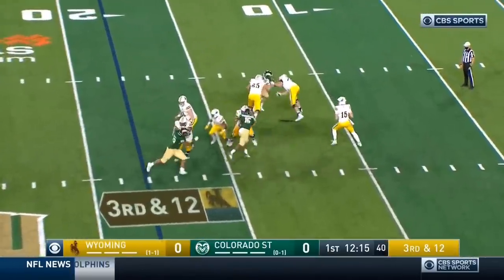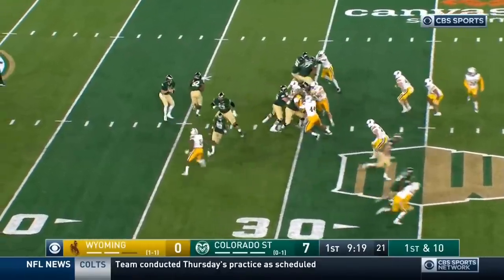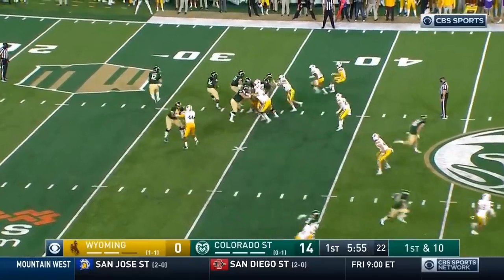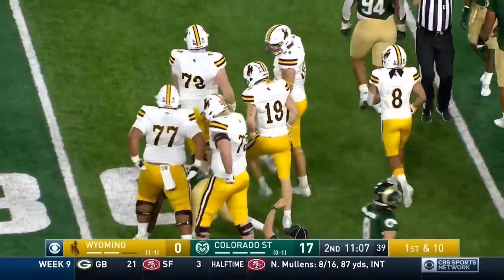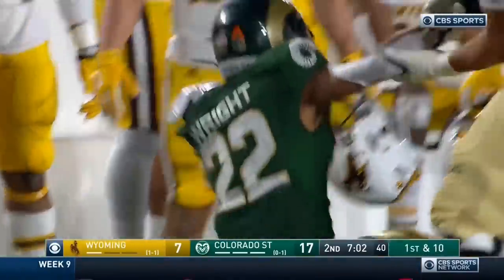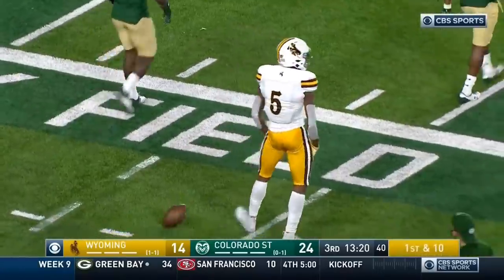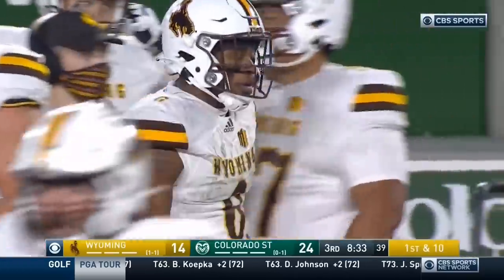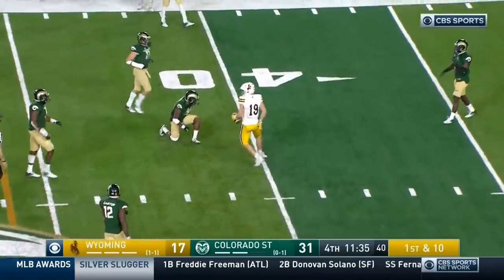Wyoming vs Colorado State Highlights | Week 10 2020 College Football Highlights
Wyoming vs Colorado State. Week 10 2020 College Football Highlights of Wyoming vs Colorado State on 11/05/2020